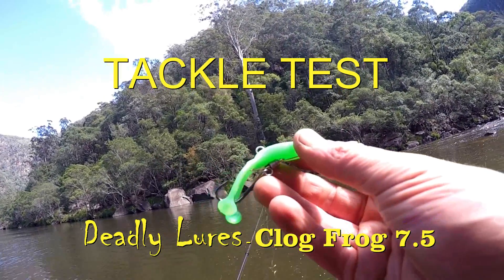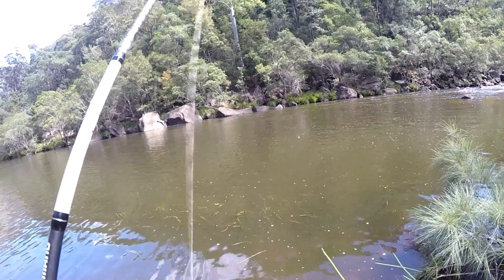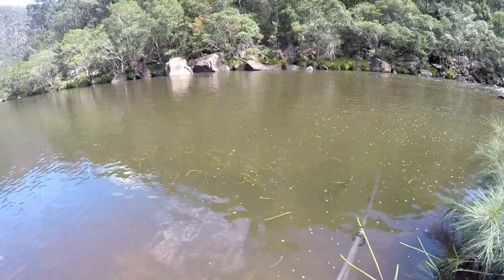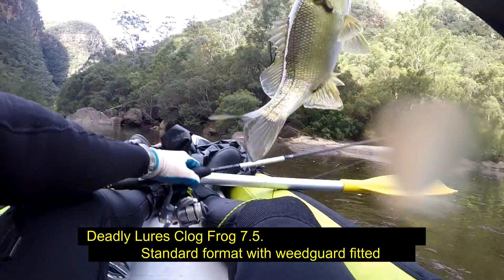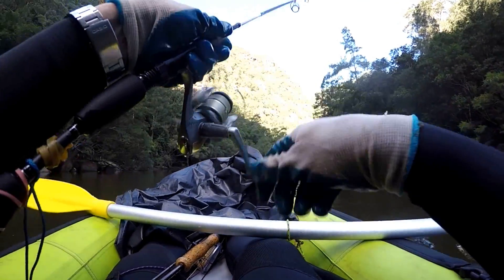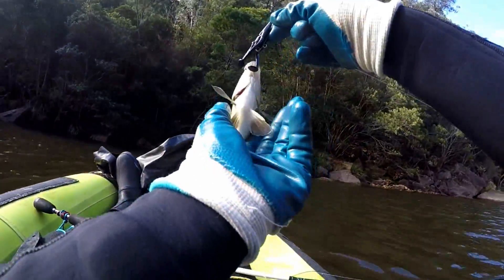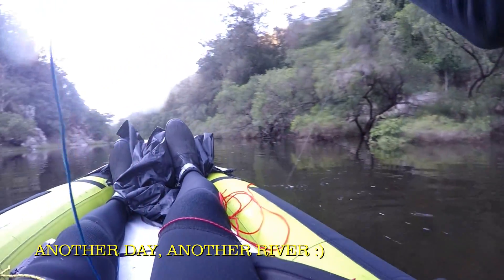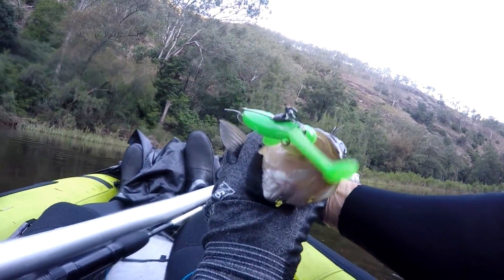AUSTRALIAN BASS ON FROGS - DEADLY LURES - CLOG FROG 7.5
Deadly Fishing Tackle
Learn how to use this great little lure from Deadly Lures, for catching Australian Bass.
Great for surface fishing or twitched along at any depth. Rides over rocks, logs and through weedbeds with with ease. Bass boof these with gusto!